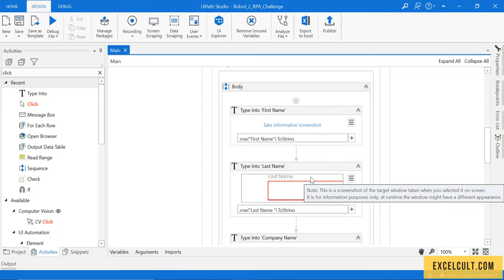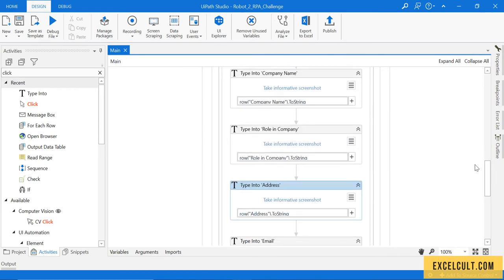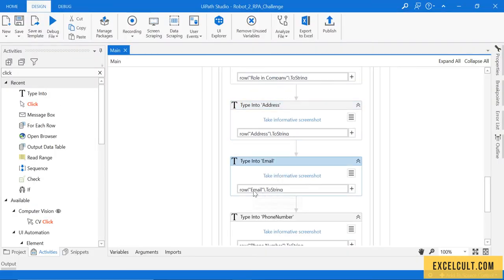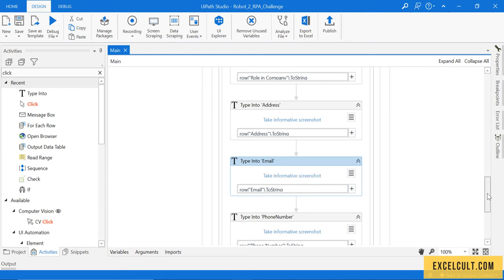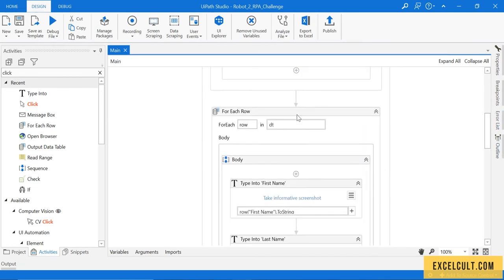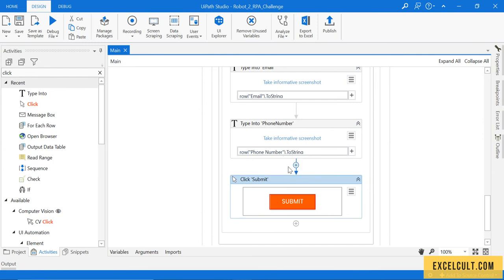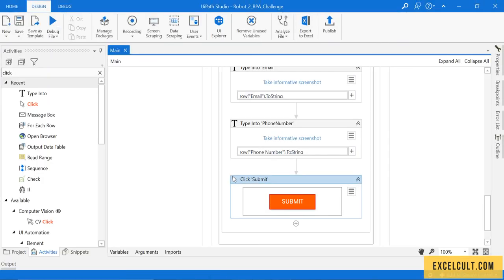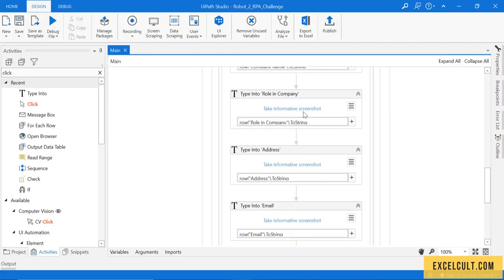Course Project 2 - Final Run - Part 6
Project 2- RPA Challenge (Beginner level)

RPA Challenge will include an input file which is an excel, from where the robot has to take the values and then enter those into the RPA Challenge website's fields.

It resembles a data entry job.

The fields alignment in this website are dynamic and they change for every refresh, our robot should be capable of handling this scenario.